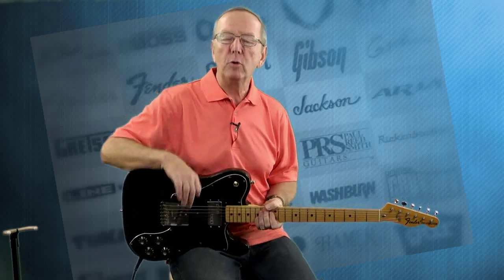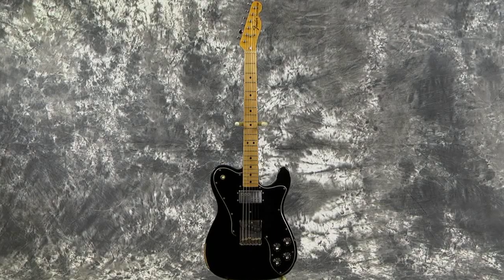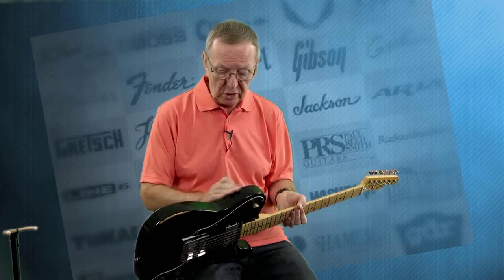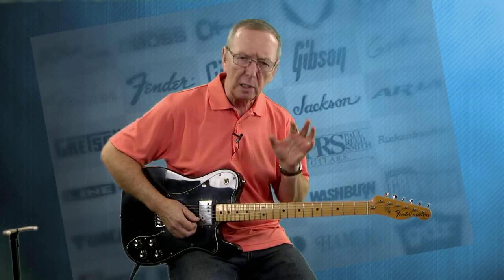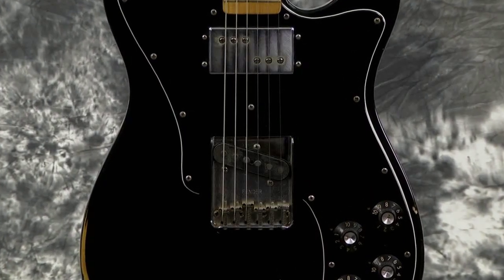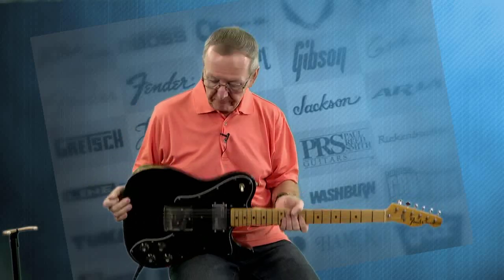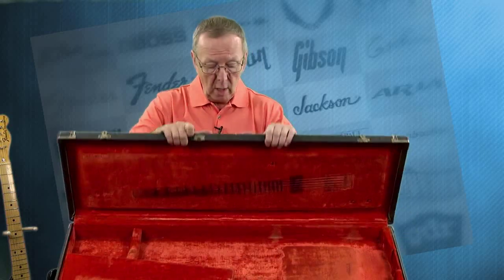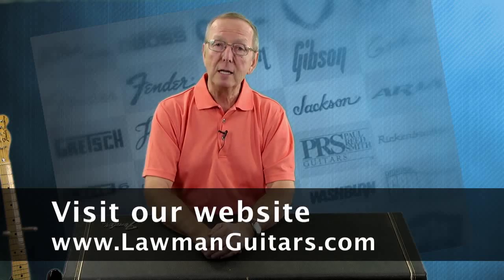Fender Guitars- 1976 Fender Tele Custom w/Original Hardshell Case Black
COMING SOON!

I'm working on a new website that will be done soon. Please come and check it out soon. I'll let you know when it is ready! Thanks!

But today... Looky Looky!

A 1976 Vintage Fender Tele Custom Guitar with a Super Hot Fender Wide Range Humbucker Pickup and Original Fender Bridge Pickup.. and...it includes the original Fender Hardshell Case...

No real bad buckle rash although there is some...also, not too many dings and scratches...It was played a lot but not abused and well cared for.

The medium Jumbo original frets have some just a little flattening but still have plenty of life in them. See pics .the Tuners are original, the Pickguard, tailpiece, Pickups and knobs are all original..

The Maple slab neck is in great shape...This guitar has 21 frets and its a 25.5 inch scale neck like a Strat. The biggest difference is the frets..These use medium Jumbo frets and strats use narrower frets from the same age era.

The original Fender Hardshell Case is very nice as well...All latches and hinges work and the interior and exterior are in great shape..see pics 12 and 13...

I didn't have my tech set this one up..It was great from the store...I played it for about an hour before buying...

Great low action but you have plenty of room to raise or lower it to your liking..

Couple that with the Original Fender Hardshell case and you have quite the guitar here.

This guitar sounds stupid good...the Fender Wide Range Humbucker and bridge Pickups are Hot, hot, hot...I really like these..

I have had Starocasters and many Deluxes with these pickups and they sound great. the neck feels awesome and it has easy playing great action ...